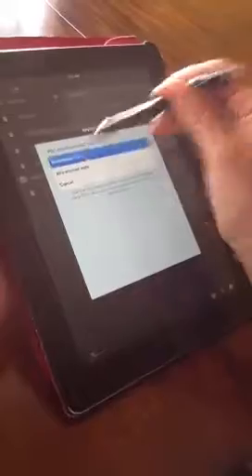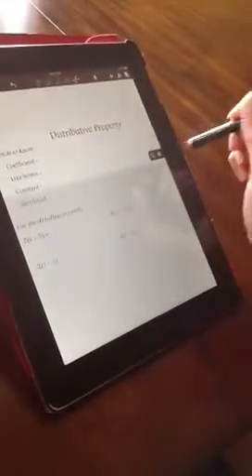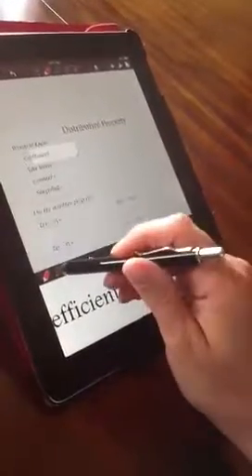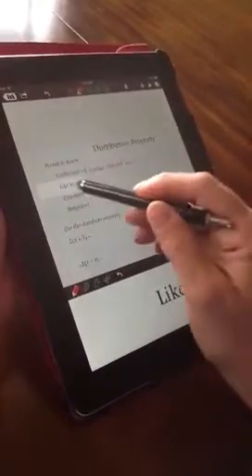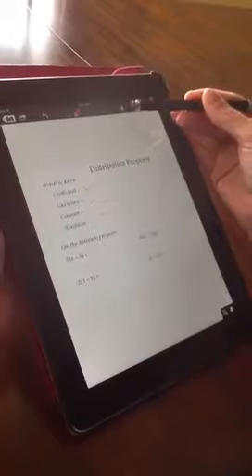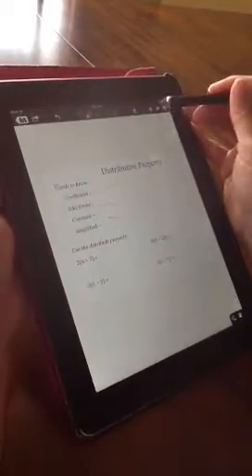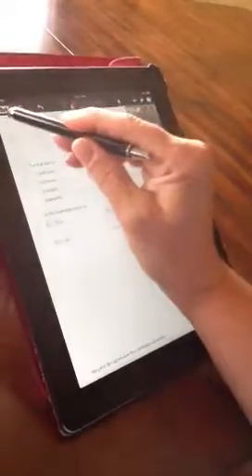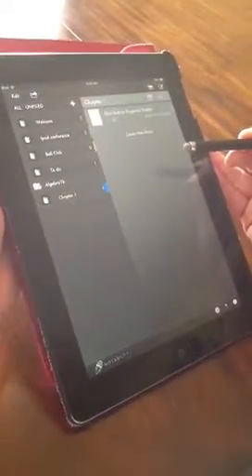Notability tutorial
Quicky tour